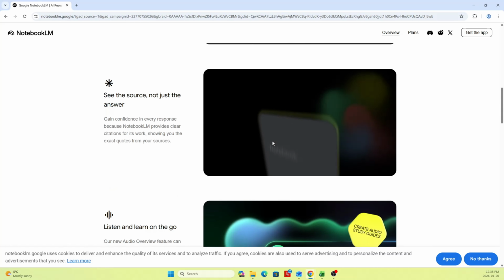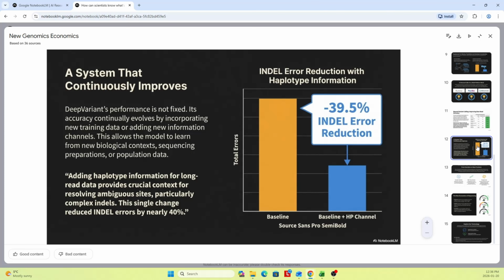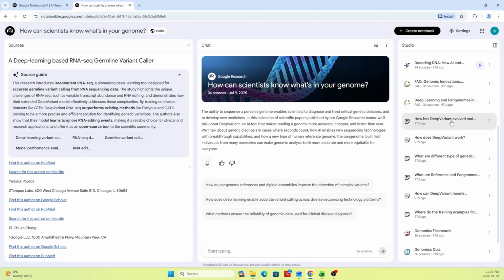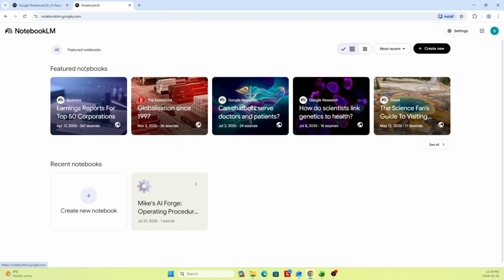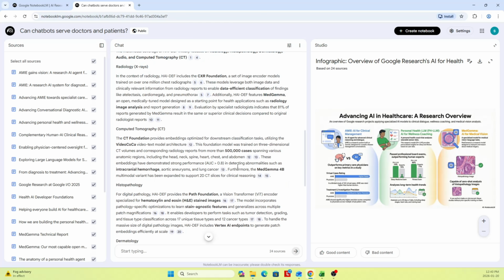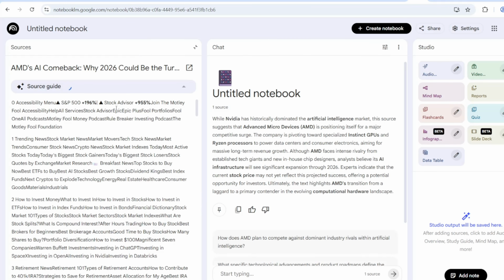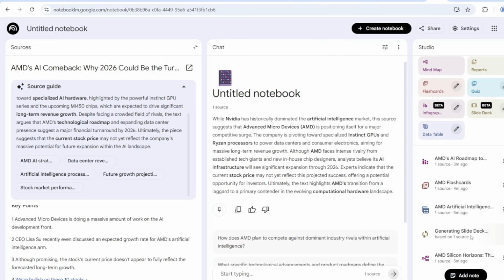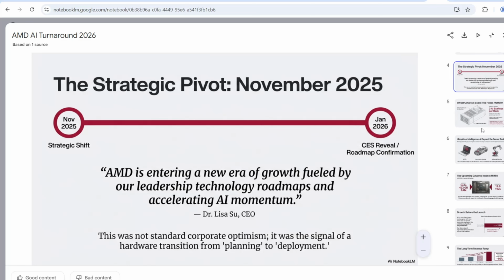Google NotebookLM is INSANE! (Docs → Podcast + Citations)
While everyone's obsessing over video generators and chatbots, Google quietly released the most powerful AI research tool I've ever used. It's called NotebookLM, and it's completely FREE.

Here's the game-changer: It doesn't hallucinate. Every single answer comes with citations that link directly to the source document. You can verify EVERYTHING.

In this video, I walk through the entire platform—from uploading your first document to generating podcasts, flashcards, quizzes, mind maps, and study guides automatically.

🔥 What Makes NotebookLM Different:
→ Answers are grounded in YOUR documents only
→ Every sentence has clickable citations
→ "Audio Overview" turns documents into podcast discussions
→ Generates flashcards, quizzes, and study guides instantly
→ Reads PDFs, Slides, Docs, websites, and images
→ Creates visual mind maps of complex topics
→ 100% FREE (for now)

⏱️ TIMESTAMPS:
0:00 - Why NotebookLM is Underrated
0:25 - Sources & Document Upload
0:42 - Automatic Flashcard Generation
0:55 - How It Handles Slide Decks
1:30 - Citations: The Anti-Hallucination Feature
1:50 - Quiz Generation for Training
2:20 - Multimodal: Reading Images & Diagrams
2:41 - Study Guides & Briefing Docs
3:47 - Audio Overview: The Viral Podcast Feature
5:03 - Building a Notebook From Scratch (LIVE)
6:12 - Adding Website Sources
7:05 - Investment Research Use Case
7:36 - Mind Map Visualization
8:15 - Speed-Running Document Analysis
9:32 - How to Master NotebookLM

🚀 WANT NOTEBOOKLM WORKFLOWS & PROMPTS?
Join our Skool community where we share NotebookLM templates for research, investing, content creation, and more:

💬 Question: What would YOU use NotebookLM for? Students, researchers, investors—drop your use case below!